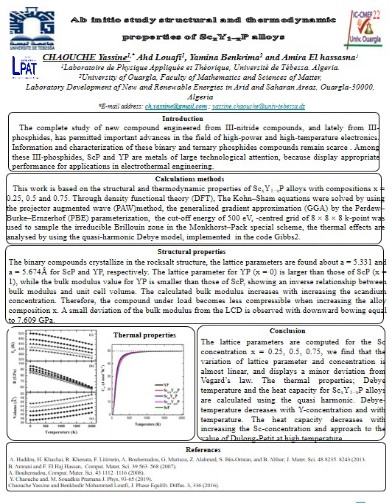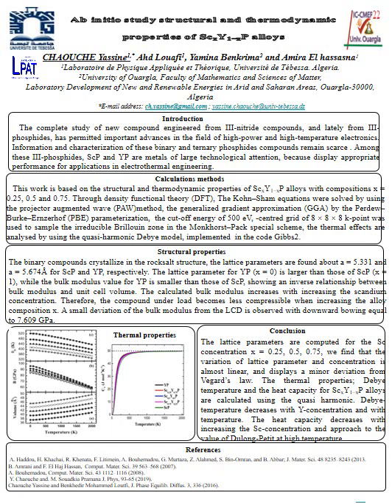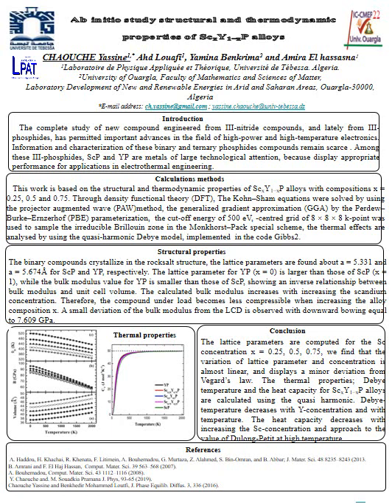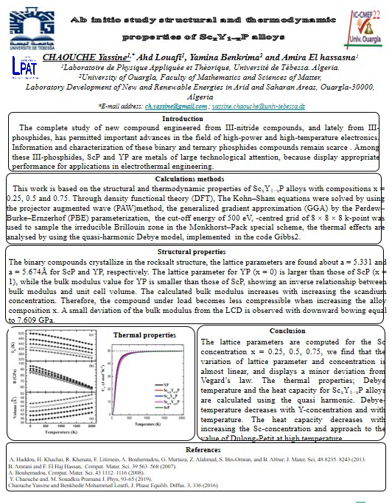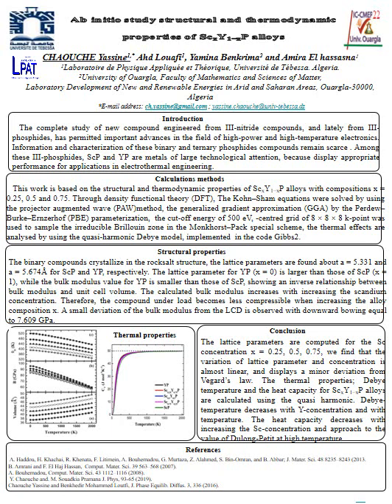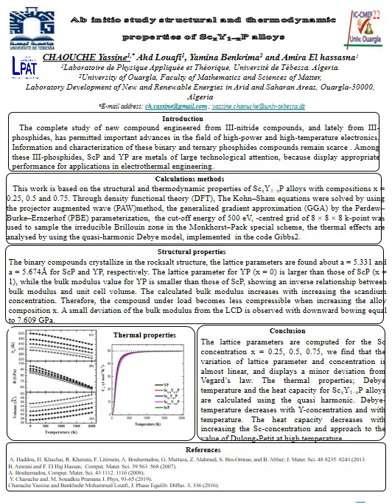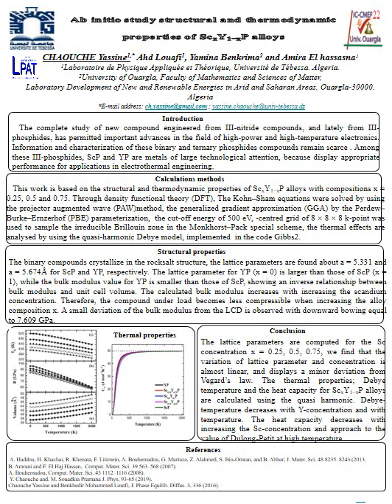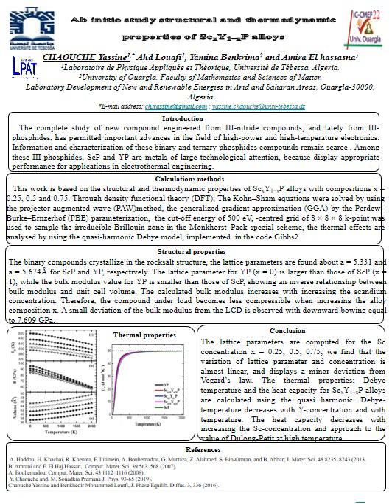poster chaouche Yassine CHAOUCHE